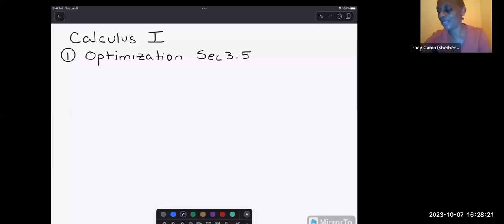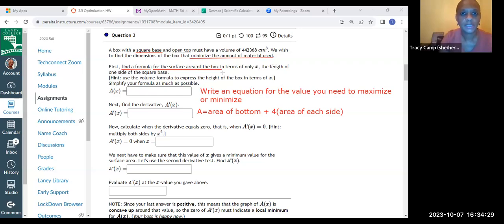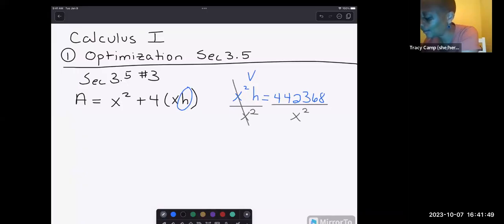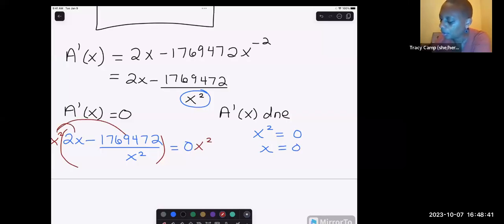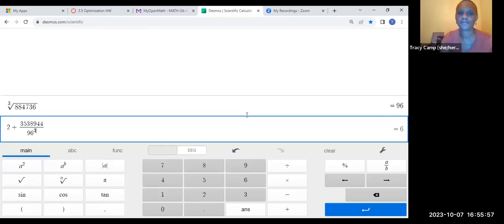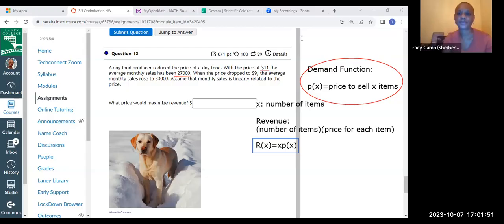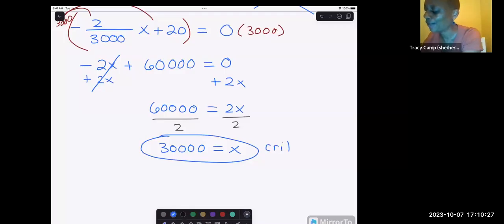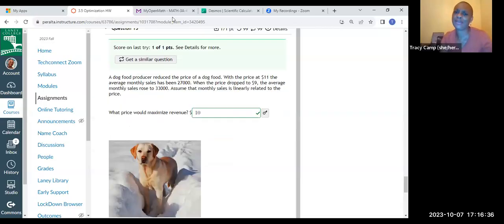Calculus I Sec 3.5 Lecture Video 44 min